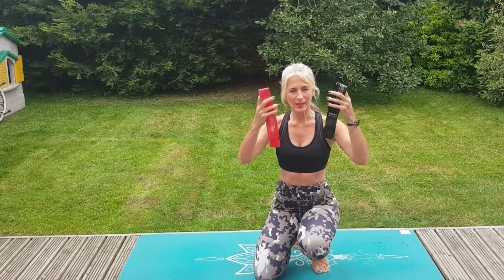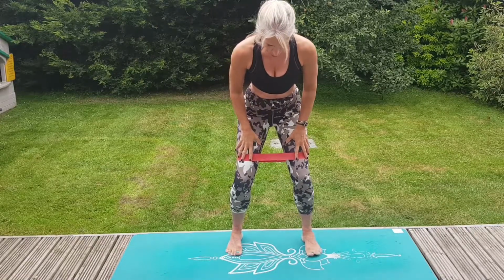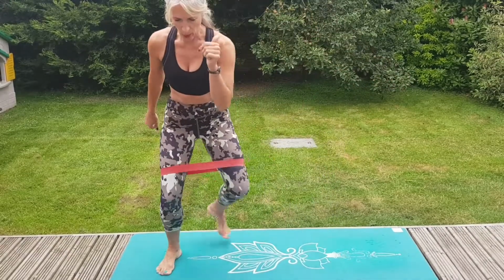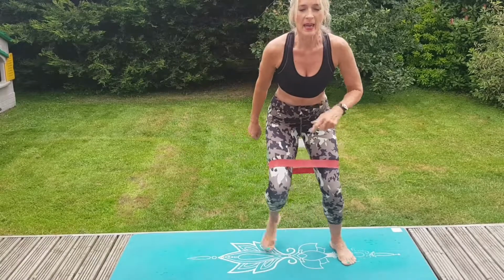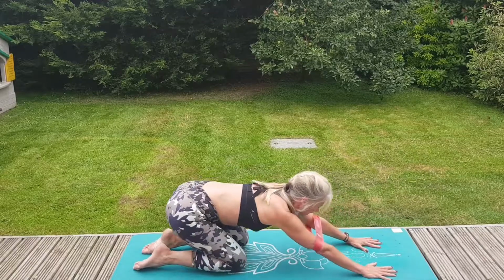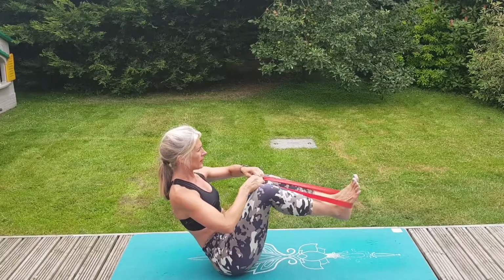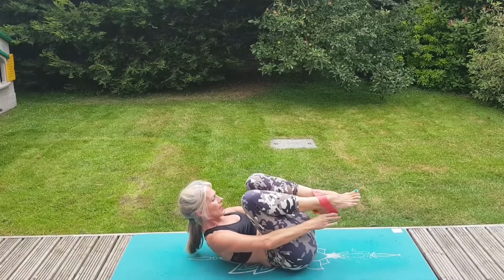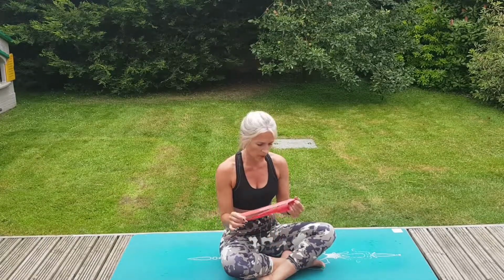Arm Exercises - At Home Arm Exercises - Resistance Band Workout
Have you tried resistance bands? They are really great for shaping and toning the body. Here's a great at home workout including the resistance bands

Follow here for more exercise ideas, workouts from home